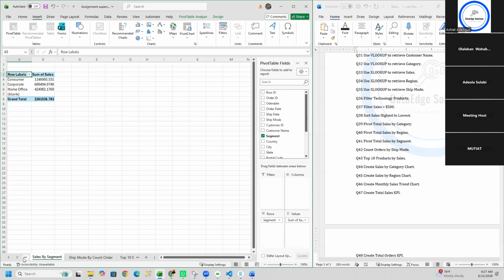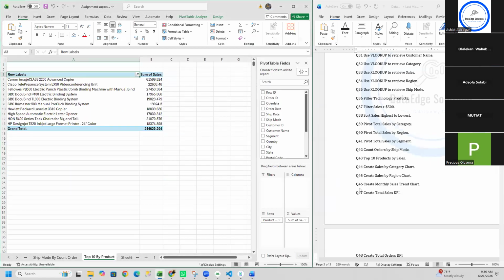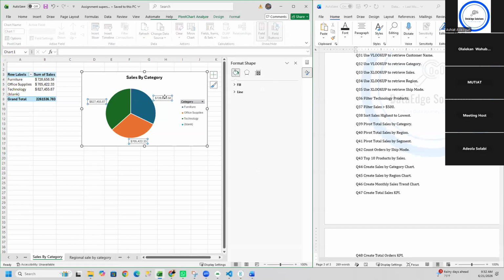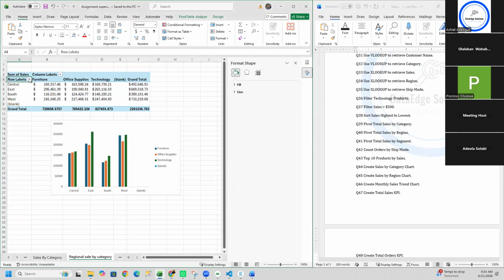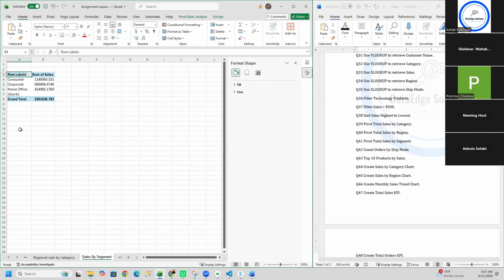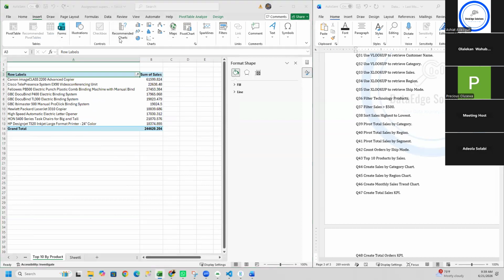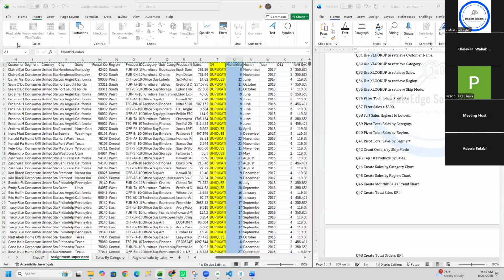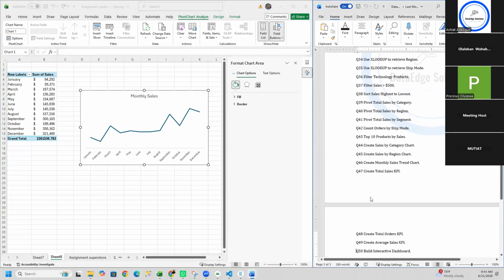Pivot Table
📊 Excel for Data Analysis Training | DataEdge Solutions

Welcome to this hands-on Excel training session designed for beginners and aspiring Data Analysts, Business Intelligence Analysts, and Data Professionals.

In this lecture, you will learn:

✅ Removing Duplicates
✅ Using TRIM, COUNTBLANK, and Data Validation
✅ Excel Formulas and Functions (SUM, AVERAGE, COUNT)
✅ IF Functions
✅ VLOOKUP and XLOOKUP
✅ Date Functions (DAY, MONTH, YEAR, TEXT)
✅ Dashboard Development
✅ Real-World Data Analysis Exercises

This training uses practical datasets to help you build job-ready Excel skills used by Data Analysts, Business Analysts, Healthcare Analysts, and Business Intelligence Professionals.

🎯 Perfect For:
• Beginners in Data Analytics
• Students
• Business Professionals
• Aspiring Data Analysts
• Healthcare Data Analysts